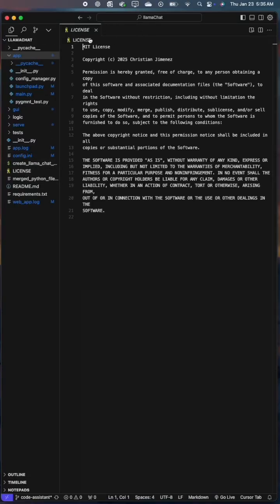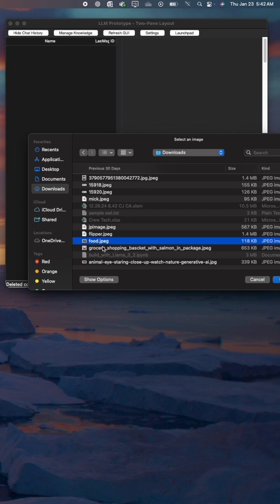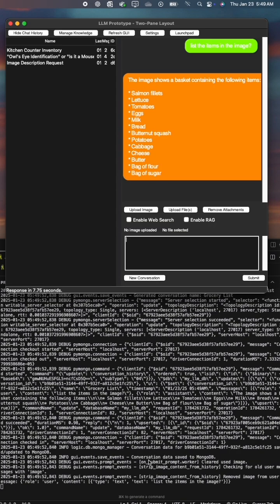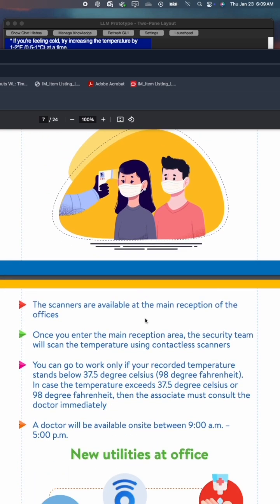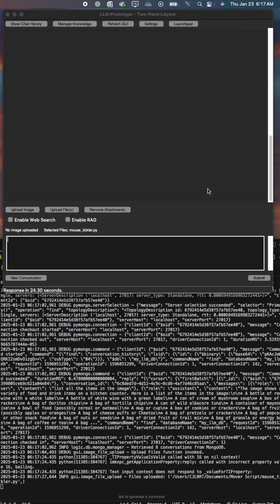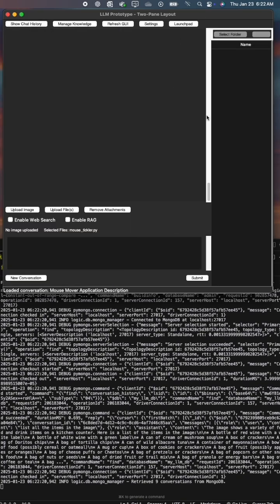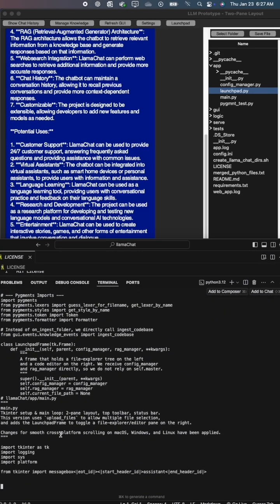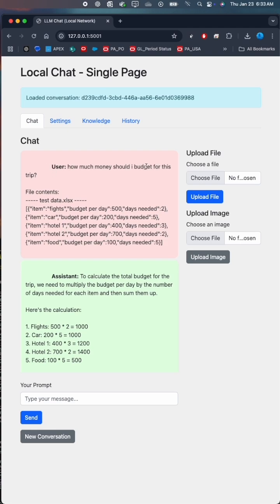Offline AI, Computer Vision, RAG, Code Assistant. Chat with your Proprietary Data!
Check out this exciting demo featuring the offline Llama 3.2 (11B Vision) model running as an AI assistant! 🚀 This project showcases a customizable GUI (built-in Tkinter) that lets you tweak model parameters, manage conversation history,— all while harnessing the power of retrieval-augmented generation (RAG) to bring in relevant knowledge.

The star of the show is the new Launchpad — a built-in coding assistant that allows you to load a project, browse and edit scripts, and ask the LLM for help making changes in real-time. Whether you’re an AI enthusiast or a developer looking to speed up your workflow, Launchpad is a game-changer. ⚙️

As if that’s not enough, the video also demonstrates how to serve the application in Flask, giving you a custom web interface to explore all these features remotely. Get ready to see how the conversation flows seamlessly, with options to upload files, upload images, recall previous sessions, and instantly store & retrieve data for your next big project.

If you love pushing the boundaries of AI, coding, and offline model deployment, this one’s for you! 🙌✨ Enjoy the video and dive deeper into how you can supercharge your AI experience while keeping full control over your data and model parameters.